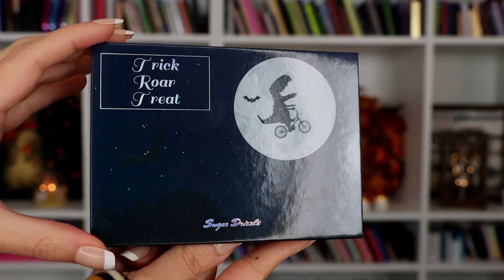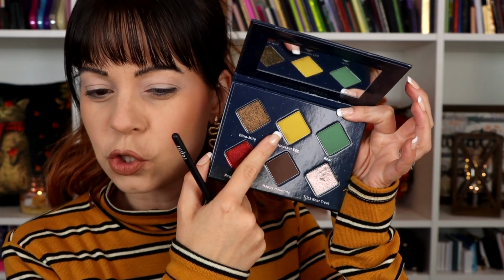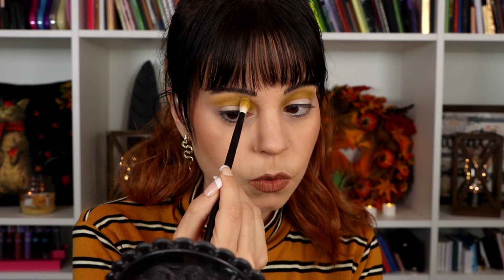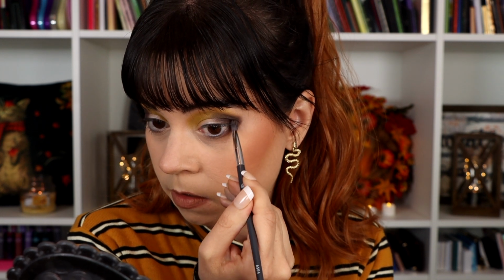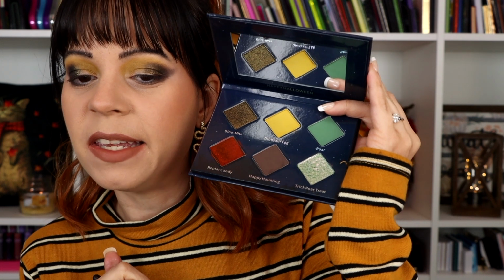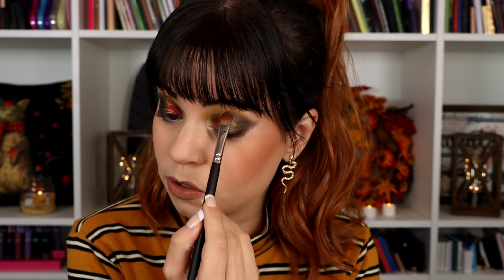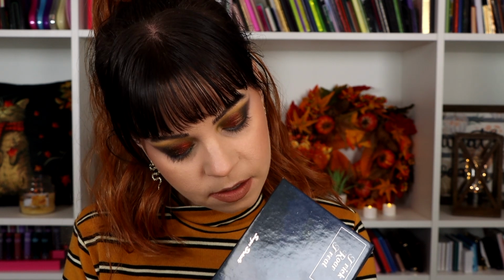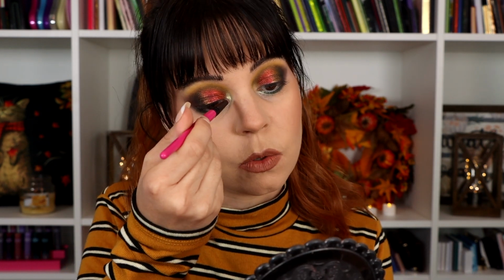Trick ROAR Treat... are you kidding me 😂 ? Trying the new sugar drizzle palette!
Hey guys, today I'm trying and reviewing the new Trick Roar Treat palette from Sugardrizzle! It launches tomorrow (October 2nd) at noon EST

Rephr:
💜 Full set discount from $440 to $299!